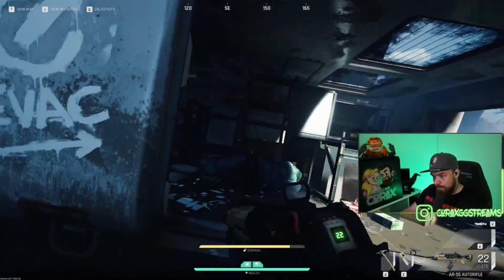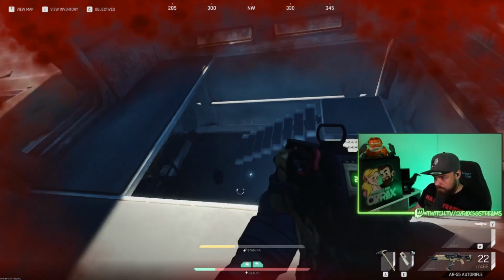Patch 1.4 Savior of The Cycle: Frontier? BIG grenade nerfs and more!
Patch 1.4 has just dropped on The Cycle: Frontier today so let's take a look at the changes they are making as some of them are rather spicy!
In this video we discuss whether the grenade nerf is a good or a bad thing, whether the armor changes are enough and general thoughts about making the endgame more accessible.

But what about the anti-cheat and the cheater compensation?
Find out more about these topics by watching the video!

HELP ME CRANK UP THAT 9% SUBSCRIBER RATE FOR ETERNAL BEARD BLESSINGS!

You can also find me live on Twitch pretty often and while you're at it, follow my other socials as well ;)